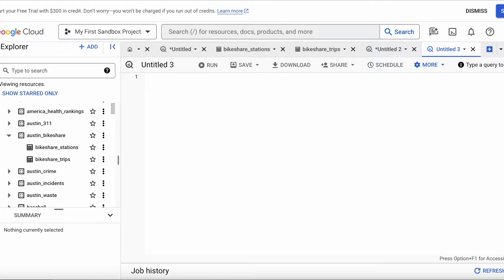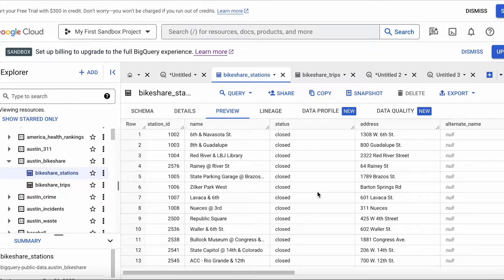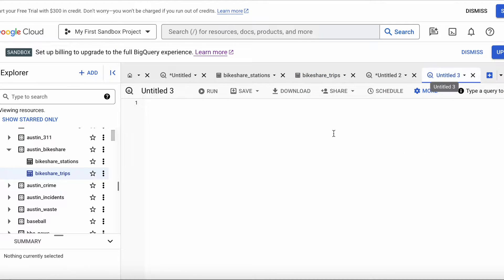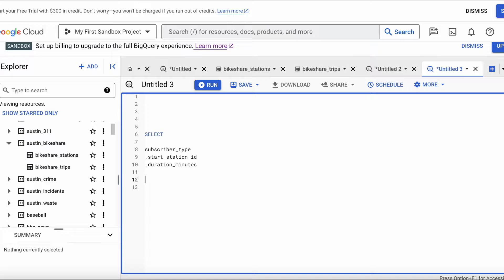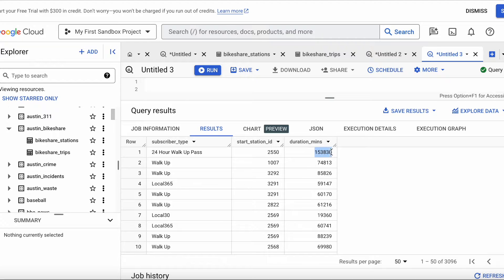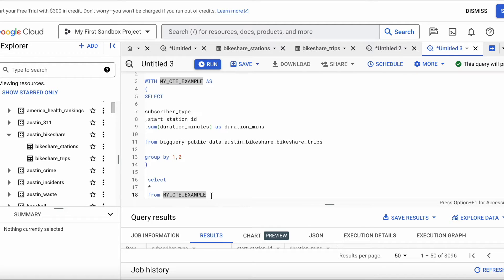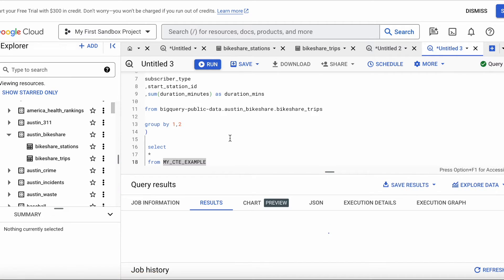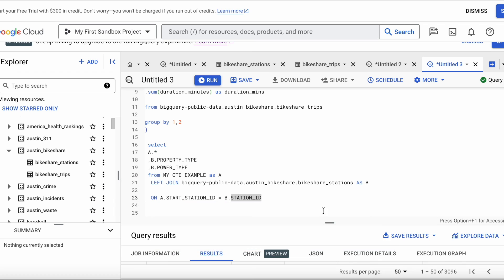SQL Tutorial: What is a Common Table Expression (CTE) and how to use them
Hi guys,
Today we are going to discuss  Common Table Expressions aka CTE's and how to use them.

🔗 LINKS